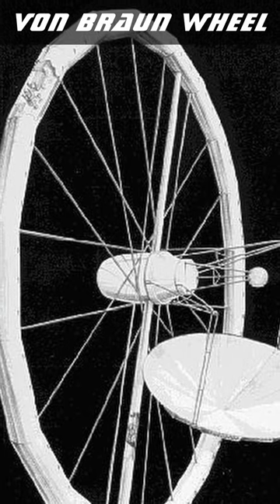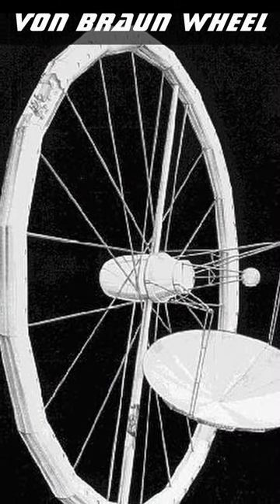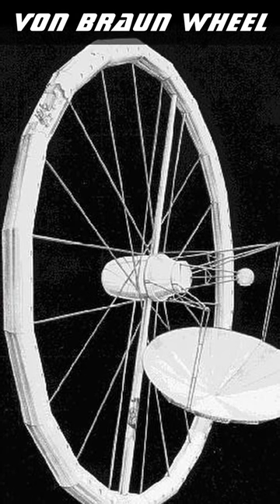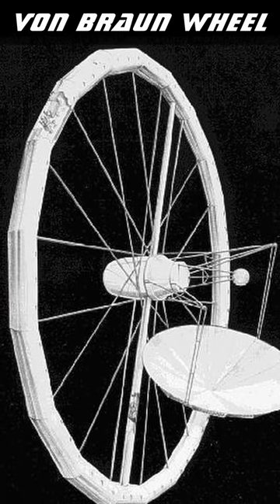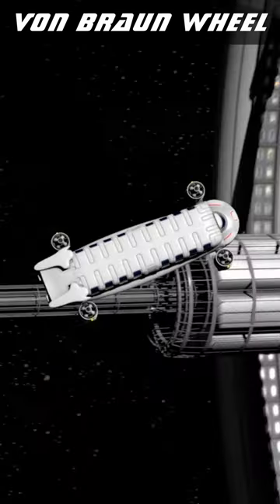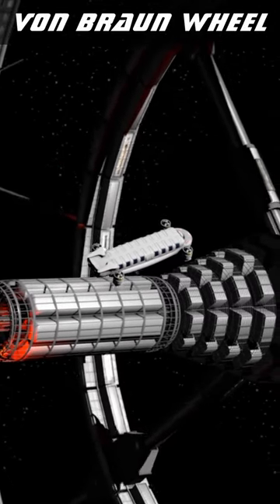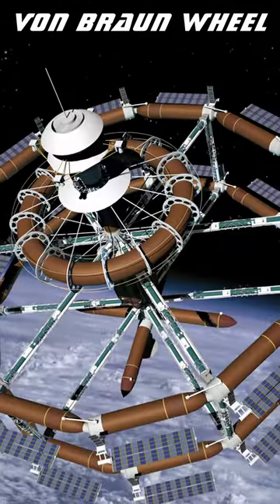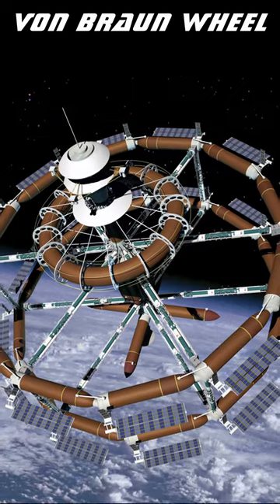Von Braun Wheel Space Station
The von Braun wheel is one of the best known early designs, incorporating spin-gravity via rotation and inspiring many variants in the last 80 years.